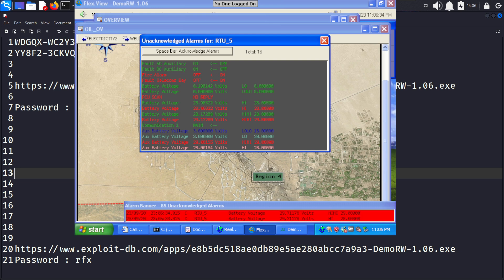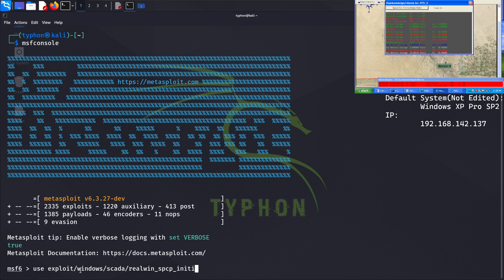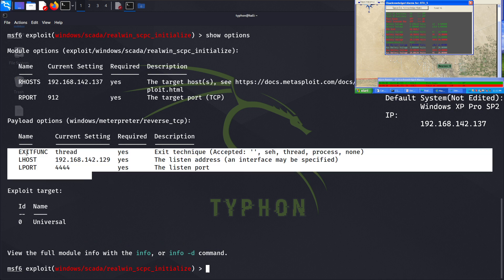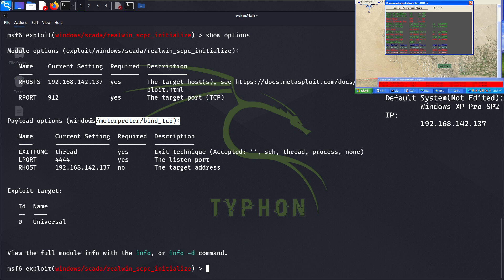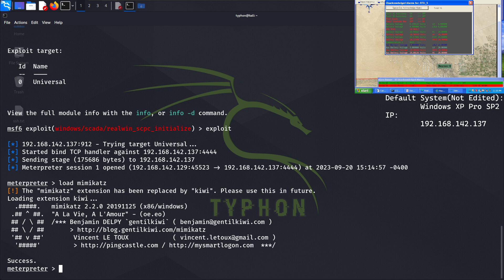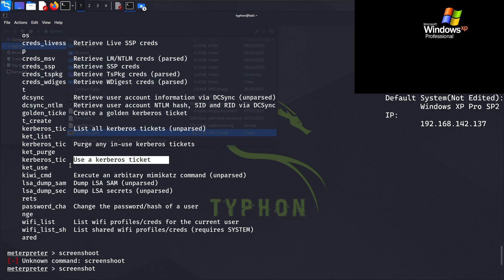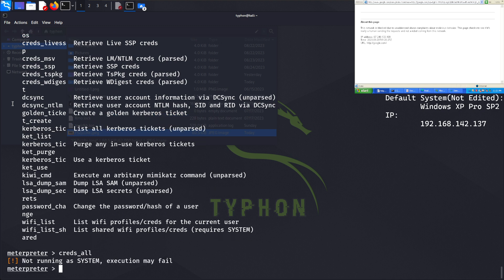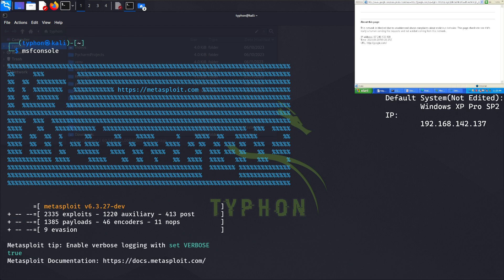How Critical Infrastructure Gets Hacked | SCADA & ICS Exploitation Explained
In this lecture, we dive deep into the world of SCADA (Supervisory Control and Data Acquisition) systems and Industrial Control Systems (ICS)—the backbone of critical infrastructure such as power grids, gas pipelines, and water treatment plants. We'll explore how these systems work, why they are high-value targets for cyberattacks, and how vulnerabilities can be exploited using Metasploit.

We'll walk through a real-world SCADA HMI exploitation, focusing on a buffer overflow vulnerability in the DATAC RealWin SCADA Server 2.0 running on Windows XP. Using Metasploit, we'll demonstrate how attackers can exploit this flaw and gain remote control over the system.

Additionally, we'll discuss post-exploitation techniques such as using Mimikatz to extract credentials and understand the impact of poor security measures in ICS environments.

This is a must-watch lecture for penetration testers, ethical hackers, and cybersecurity enthusiasts looking to understand the security challenges in industrial control systems and critical infrastructure hacking.

🔥 Topics Covered:
✅ What is SCADA and ICS?
✅ How attackers exploit SCADA vulnerabilities
✅ Using Metasploit to attack the RealWin SCADA Server
✅ Gaining remote access with Meterpreter
✅ Extracting plaintext passwords using Mimikatz
✅ The real-world impact of ICS exploitation